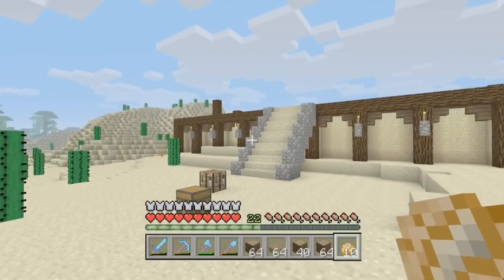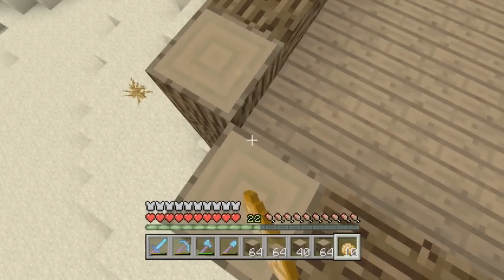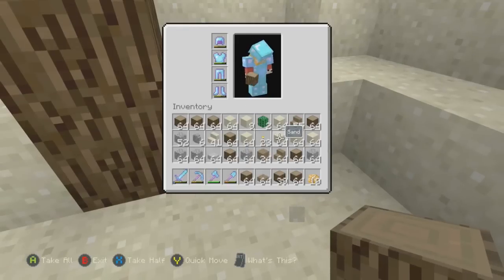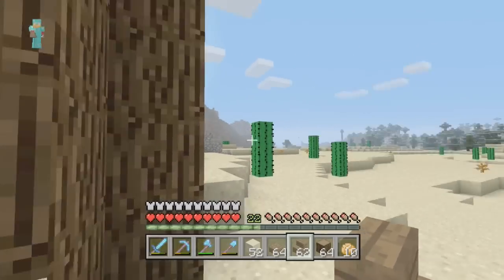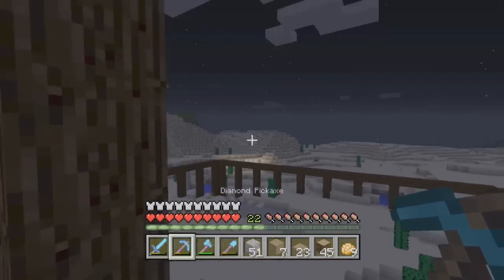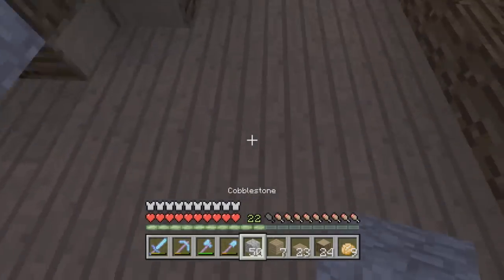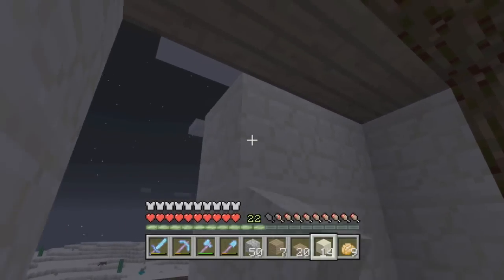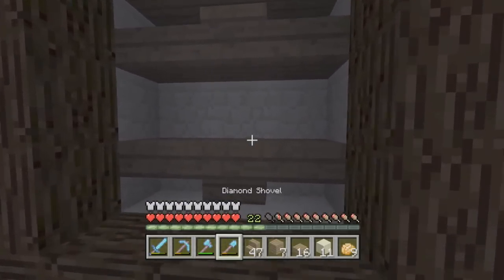ZONOCraft Minecraft Lets Play S2 :: Sandstone Temple P2 :: E107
Construction continues on our new desert project. A giant sandstone and spruce temple. A tough build but should turn out really nice once completed.

Gamertag: Z One N Only

Cheers Guys.